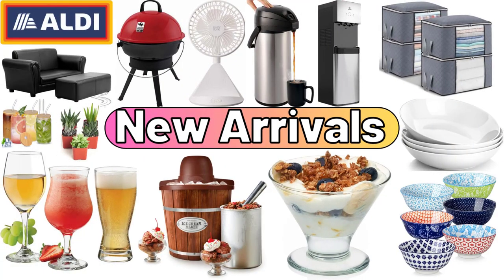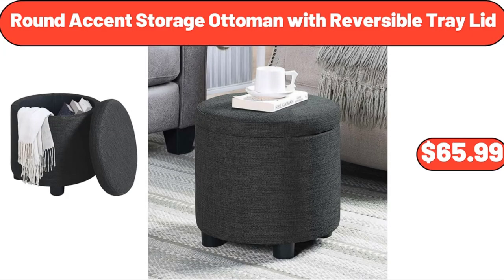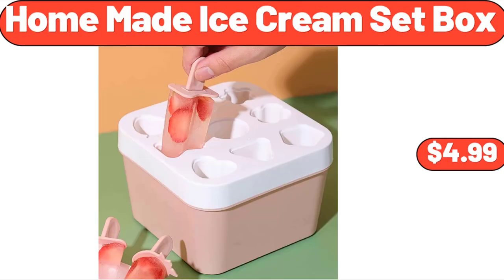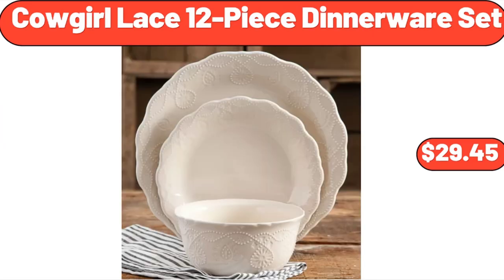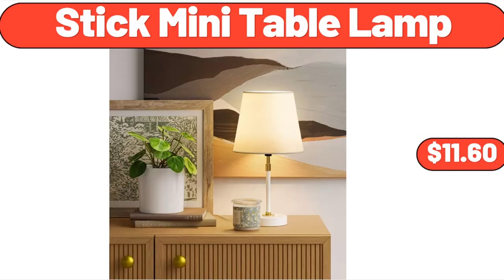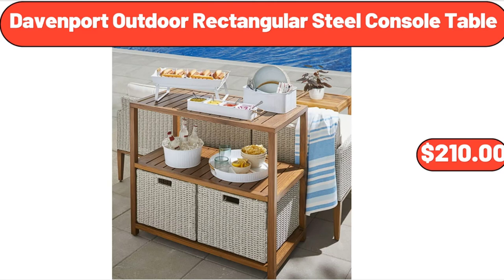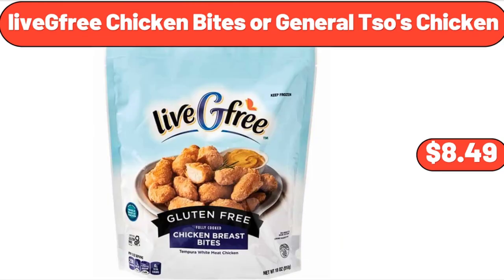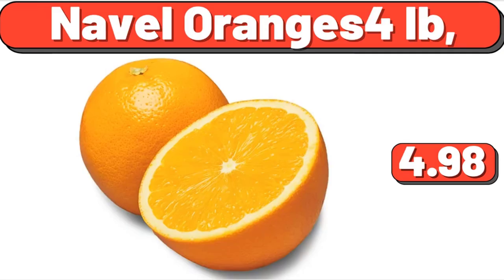ALDI - New Arrivals 7|12|2023 - Save Money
Hello everyone, let's take a look together at the discounted products at aldı market, Porcelain Serving Bowls Set of 4, $9.99. Fresh Mega Pack Chicken Wings, $1.99. Breakfast Best Breakfast Bowl, $2.35. Dessert Glass Dishes, Set of 6, $21.89, Please don't forget to subscribe to my channel, Thank you very much for everything. Kids Sofa Armrest Chair, $97.99. Celebrations Barware and Glassware, Set of 12, $18.99. 4-Quart Wood Bucket Ice Cream Maker, $31.99. Sundae Shoppe Milk, or Dark Chocolate Frozen Bananas, $4.19. Easy Home Fan with Wireless Charger, $12.99. Range Master Portable Charcoal Grill, $14.99. Outdoor Wicker Hanging Basket, Swing Chair, $289.00. Cereal Bowls Set of 6, $19.99. 7 pieces Metal Mixing Bowl for Kitchen, $23.99. Stainless Steel Vacuum, Insulated Thermal Carafe, For Coffee To Keep Hot, $22.99. Glass Cups with Bamboo Lids and Straws, $12.99. Glass Espresso Cups Set of 4, $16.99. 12 Pieces Glass Jars with Bamboo Lids Square, $24.99. Small Ceramic Plates 6 piece, $16.99. Blackout Energy Efficient, Grommet Single Curtain Panel, $11.99. Quick Dry Hammock with Stand, $89.99. Round Accent, Storage Ottoman with Reversible Tray Lid, $65.99. 4-Shelf Garage Shelving Unit, $41.99, Friends, what do you think about the prices of the products, Are they too high, Please share your thoughts with us in the comments. 2 Tier Ceramic Fruit Basket, $16.99. Fresh Floral 7-Piece Serving Bowl Set, $13.99. Square Black Polyethylene, Plant Planter with Drainage Hole, $75.00. Kitchen Faucet with Pull Down Sprayer, $29.99. Double Laundry, Hamper with Lid and Removable, Laundry Bags, $24.99. Inflatable Swimming Pool, $37.99. Super Soft, Sherpa Printed Folding Butterfly Chair, With Holographic Trim, $31.99. Digital Body Weight Scale, $15.99. Glass Butter Dish with Lid for Countertop, $6.99. 5 Different Aloe Plants, Easy To Grow Pots, $12.98. Outdoor Wooden Planter Box, $69.99. Season's Choice Frozen Strawberries, $3.29. Heart to Tail Large Collapsible Pet Pool, $24.99. Bottom Loading Water Dispenser, $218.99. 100 piece Pastel Paper Cups, $8.99. Women's Get Ruffled Swim Dress, $27.99. Strawberry Frozen Fruit Bars, 4 count, $3.05. 2 Tier Bamboo Lazy Susan Organizer, for Kitchen, $14.99. Home Made Ice Cream Set Box, $4.99. Women's Drawstring Swim Short, $19.99. Acacia Wooden Salad Bowl Sets, $8.99. Chips Ahoy Hershey's Fudge Filled Cookies, 14.8 oz, $4.58. Chips Ahoy Hershey's Fudge Cookies, 14.8 oz, $4.58. 2-Tier Sofa Center Table, with Storage and Glass Top, $56.99. Berryhill Ice Cream Topping, $2.49. 2 Tier Lazy Susan Turntable Organizer, $24.99. Electric Lunch Box, Portable Food Warmer, $39.99. Easy Home Metal Pedestal Fan, $39.99. Crofton 12-Quart Stainless Steel Stock Pot, $22.99. Garbage Bag Storage Case for Kitchen, $11.99. 3 Tier Metal Plant Stand, $19.85. Citrus Juicer, $34.99. Oil and Vinegar Dispenser Set, $6.99. Vacuum Storage Bags 8 pack, $11.99. Blood Glucose Monitor Kit, $15.99. Sweet Rose 3-Piece Kitchen Set, $6.98. Bamboo Melamine Dinner Plate, $1.99. High Back Steel Frame Web Strap Chair, $35.99. 5 piece Artificial Succulent Cactus Plants, $14.85. Kitchen Utensil Holder 3 Compartments, $8.99. Cowgirl Lace 12-Piece Dinnerware Set, $29.45. 5 piece Hanging Kitchen, Storage Basket Set, $19.99. Toaster 2 Slice Stainless, Steel Toaster Retro, $28.99. Underbed Storage & Drawer Organizer Set, $18.99. 4 Slice Toaster, $52.55. Stainless Steel, Salt and Pepper Shaker Set with Glass Bottle, $12.99. 2 piece Waterproof Non-Slip Kitchen Mats and Rugs, $29.99. Hamburger Buns, 8 count, $1.45. Pepperoni and Sausage Pizza, 20 oz, $4.29. Women's Summer Short Sleeve V-Neck T-Shirt, $16.97. Willow Sage Steel Wicker Bar Cart, $198.00. Stackable Storage Container with 30 Adjustable Compartments, $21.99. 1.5QT Ice Cream Maker with Touch Activated Display, $49.97. Organic Strawberry Preserves, 11 oz, $3.29. 3-Tier Stand, $16.55. WHITE TIDE Belgian White Ale, $7.99. Mexi Cali Style Chicken Patties, 6 count, $9.89. Portable Vertical Raised Garden Bed 5 Tier Planter, $59.90. Expandable Flatware and Cutlery Tray, $12.98. Single-Serve Coffee Maker, $39.98. Modern Nesting Coffee Table Set, of 2 strong tables, $49.99. Stick Mini Table Lamp, $11.60. Stainless Steel Electric Kettle, 1.7 liter, $54.99. Gardens Pintucked Storage Bench, $88.00. Gardenline 3-in-1 Portable Zapper with Lantern, $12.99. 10 Piece Bath Edit, Plastic Modular Storage, $19.97. Toy Box for Kids, 37liter, $19.99. Clothes Storage Bags Organizers, 4 Packs, $14.99.